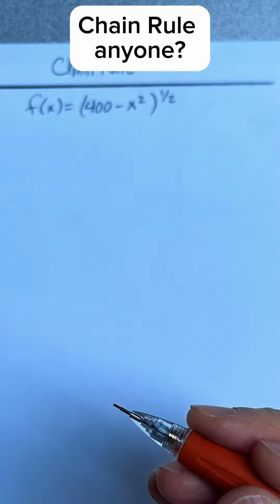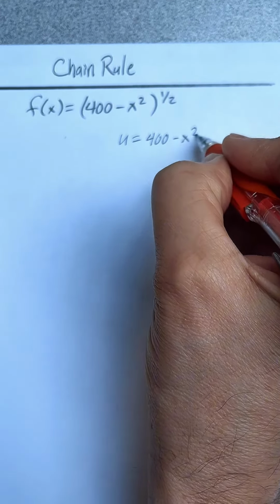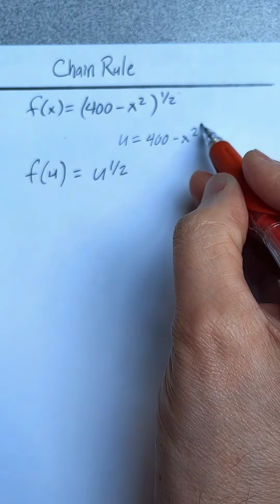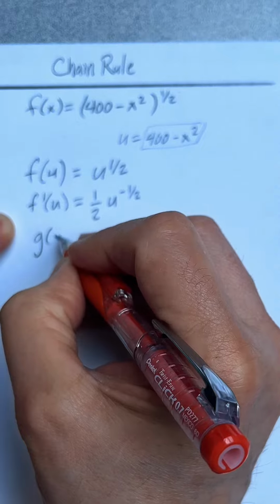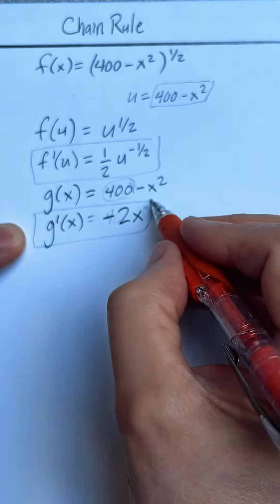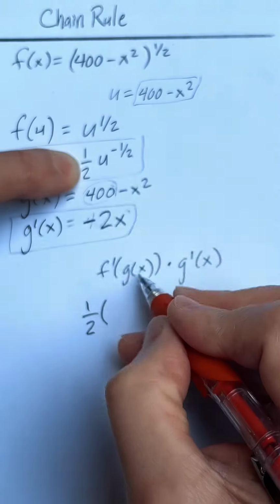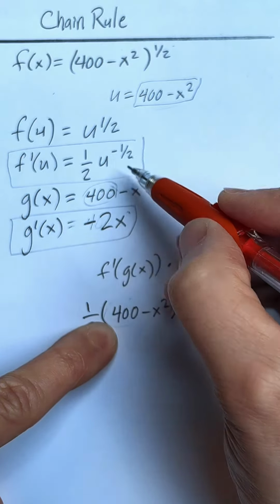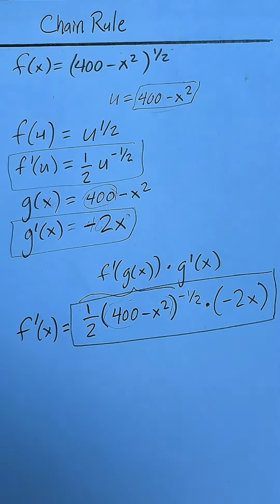MATH 251 - Chain Rule practice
Practice the fine art of taking the derivative using the chain rule!